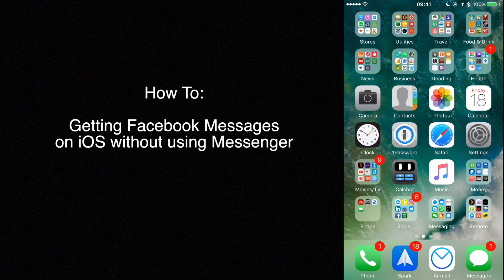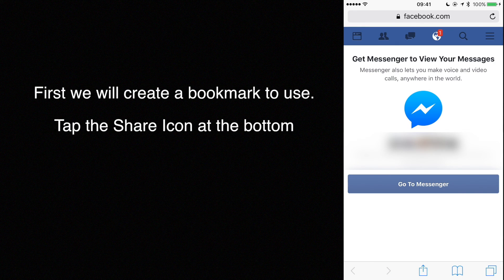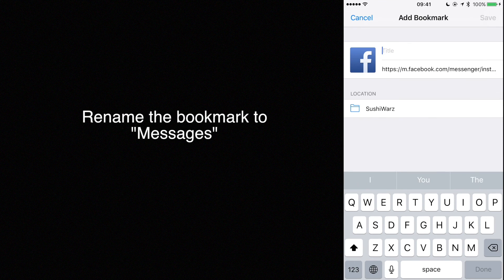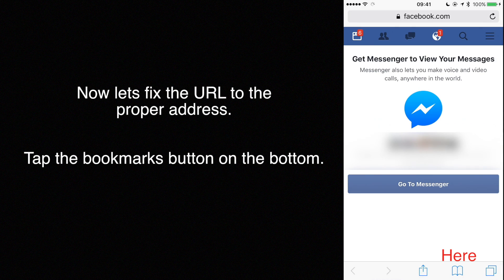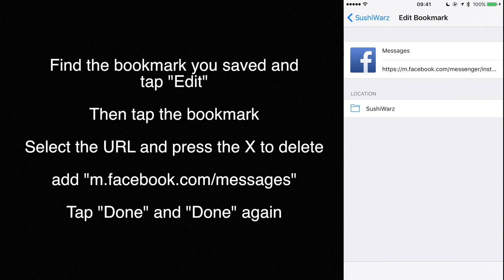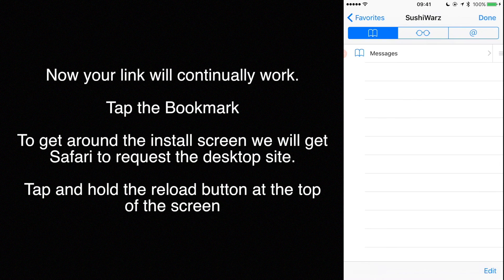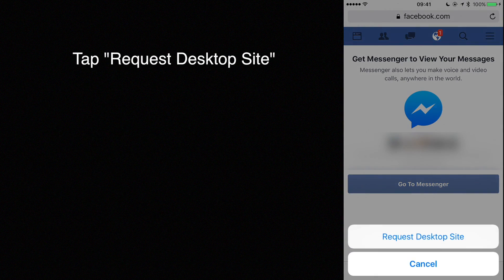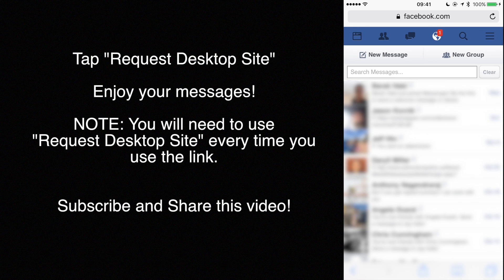Hate Facebook Messenger? How to get Facebook Messages on iOS without the Messenger App!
Hate being forced to use the new Facebook Messenger App? In this quick walk through video, learn how to use Safari on iPhone to access Facebook Messages without using the Annoying Facebook Messenger App.